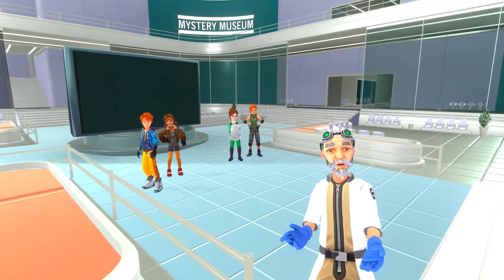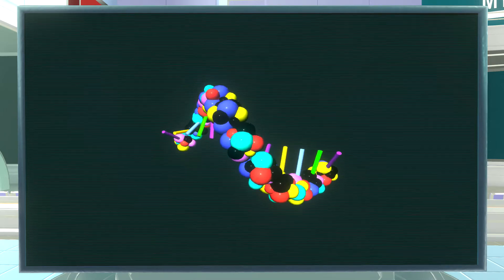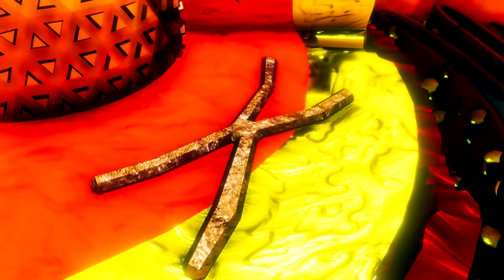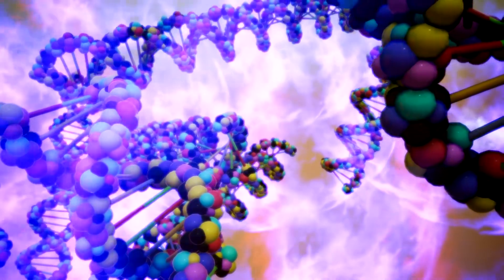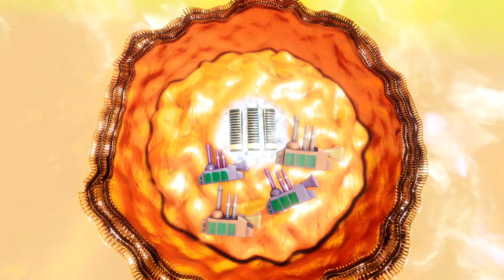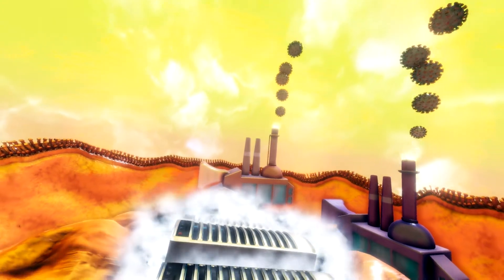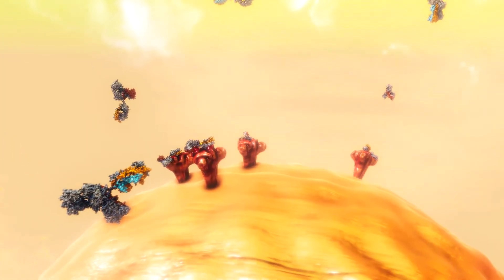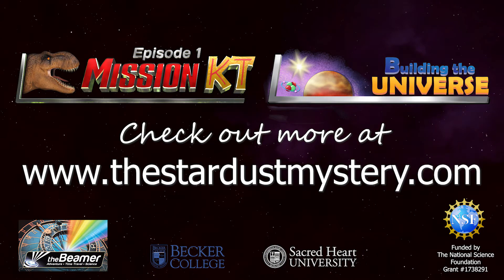How mRNA Vaccines and Viruses use our Bodies’ Factories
How does the COVID-19 coronavirus make us sick? How does the messenger RNA
vaccine give us immunity? How do our bodies’ factories work to make substances? This
Animated Science Video tells the story of how our bodies can manufacture products based
on pieces of genetic code extracted from our DNA or from RNA delivered by the virus or
the vaccine. The Cosmic Kids and Grandpa shrink to a tiny size to explore one of the
trillions of cells in a human body. They focus on two parts of the cell important to the story:
the cell nucleus that contains the body’s DNA genetic code; and the ribosome factories that
make products based on messenger RNA codes. To make pepsin for the stomach, the
nucleus creates the messenger RNA from a portion of its DNA. To make virus copies, the
virus injects its RNA into the cell to hijack the ribosome factories to make virus copies. For
the vaccine, a piece of the virus RNA for the protein spikes on its surface is injected into the
cell to hijack the ribosome factories to make copies of the protein spikes. The protein
spikes can’t make us sick but will create immunity to the complete virus should it invade our
bodies.

Stardust Mystery Book
The Race to the Bid Bang Book

ABOUT THE STARDUST MYSTERY PROJECT: The Stardust Mystery is one of the most amazing science stories ever discovered. We are made of stardust, created in the explosive death of stars, that was once in the body of Albert Einstein and the last T-Rex. With partial funding from the National Science Foundation (NSF), TheBeamer LLC is creating a transmedia storytelling presentation that combines entertainment and education for children ages 8 to 14. The Stardust Mystery is the true science theme of video games, books, science videos, and short stories that teach children, about atoms, and their role in the history of the Earth and the evolution of the Universe. We are collaborating with Becker College and Sacred Heart University to tell the story. A startling fact is that each human being has inherited over 5000 trillion carbon atoms from each T-Rex dinosaur, 300 trillion inherited from Einstein, and trillions inherited from millions of other living things. In our YouTube channel, we are presenting some of the science behind the Stardust Story as told by our video game and book characters.